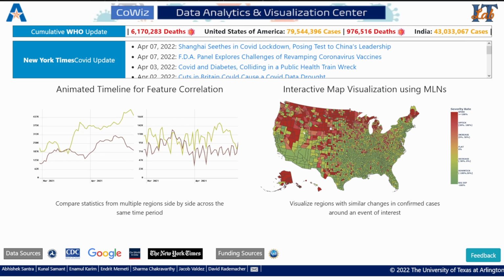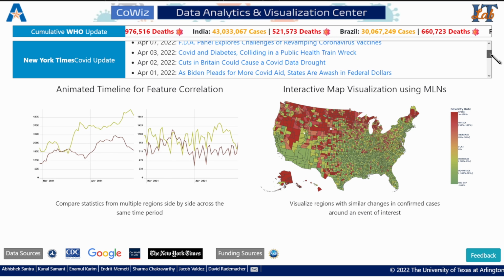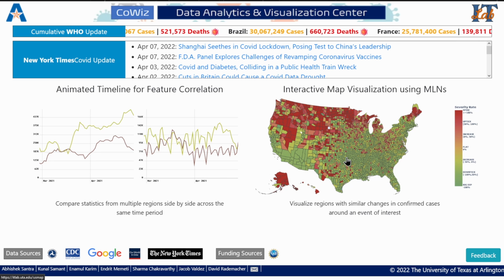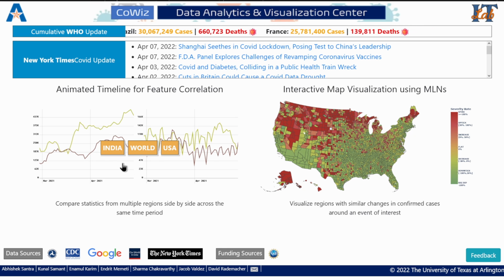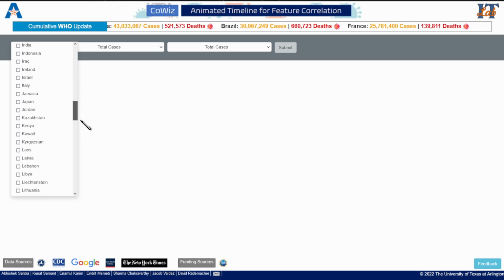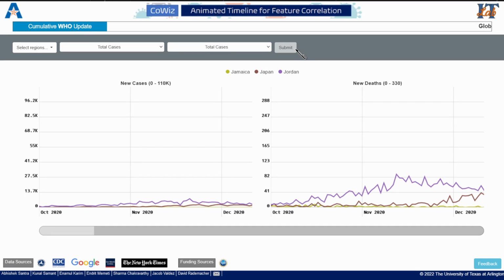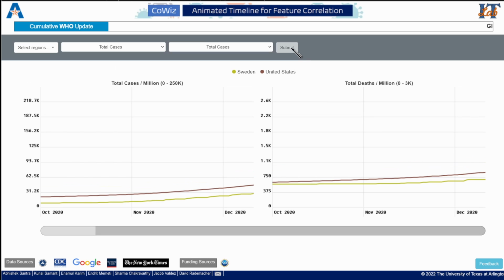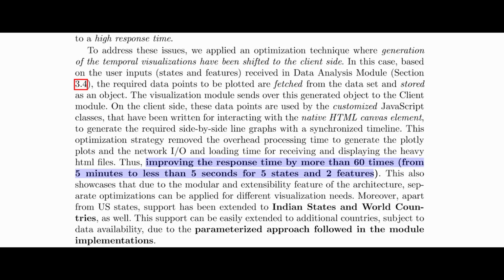CoWiz++ | Animated Timeline for Covid-19 Feature Correlation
For best user experience, prefer screen sizes above 1200 pixels

"Did the vaccination drive increase confidence among people to take more road trips? In states with low per capita income, how testing progressed? Was there a surge in the number of cases? Has the death rate reduced in countries where most of the population has received all vaccine doses? What about countries where the vaccination drive is slow?"

Covid Wizard or CoWiz is an interactive Covid-19 visualization dashboard based on Multilayer Network (MLN) analysis underneath. This demo presents the latest flexible, interactive panel that is capable of visualizing various aspects of Covid-19 data across time and regions. Based on the temporal requirements, the change in 2 selected features for up to 5 US states / Indian States /World Countries are compared by generating 2 side-by-side synchronized animated timeline plots with a scrollable bar that the users can drag in either direction across the entire timeline. In the plots, the per day (or per period) values are synchronously plotted for each feature corresponding to the states (or countries) selected. In each plot the y-axis corresponds to one of the feature's values and x-axis to the timeline.